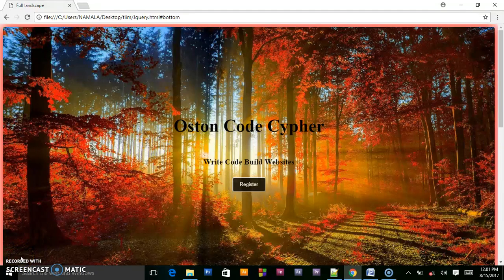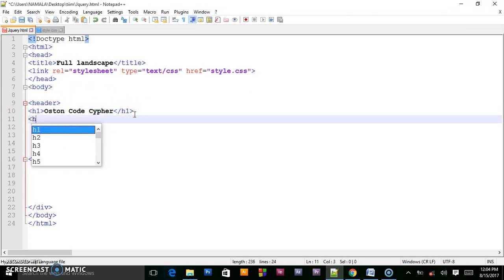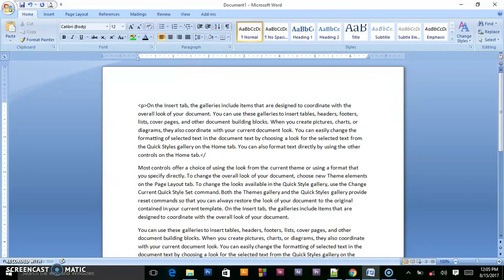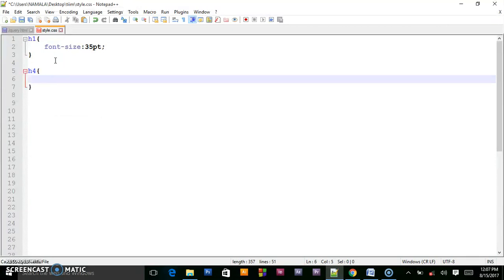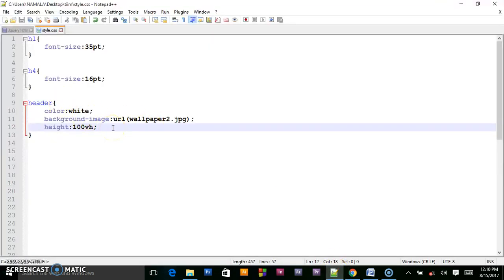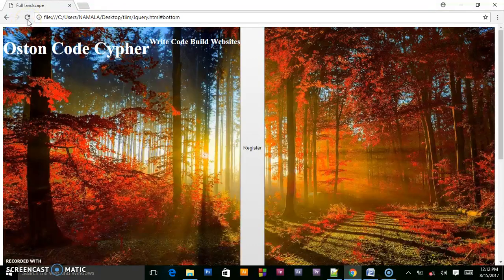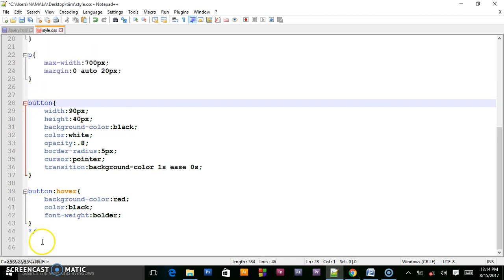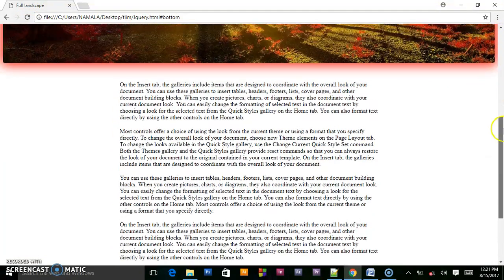How To Create A Full Screen Landing Page Using HTML5 & CSS FLEXBOX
How to make a full screen landing page. It's easy with just a little html5 and css3.